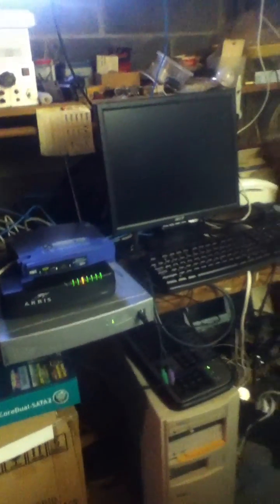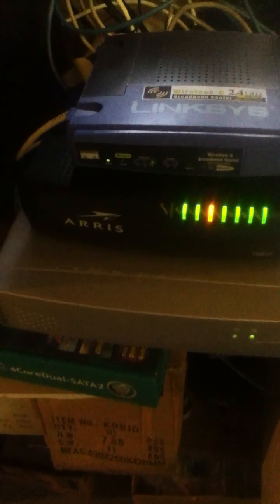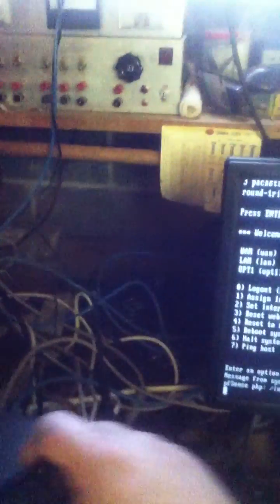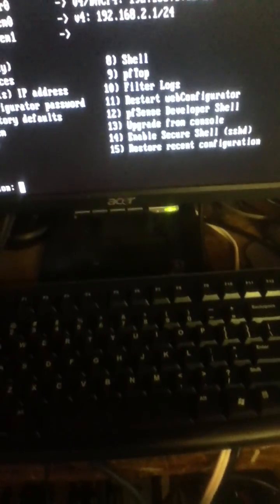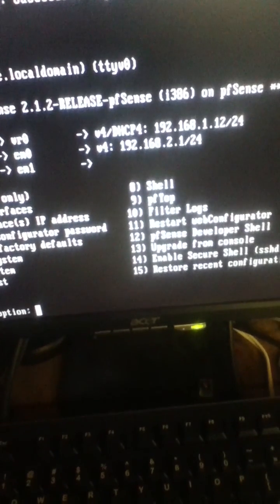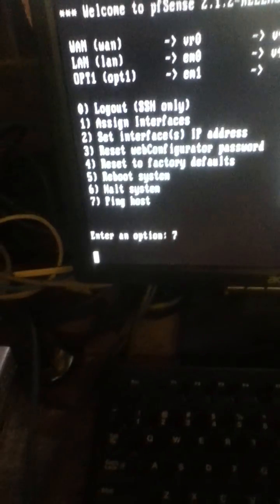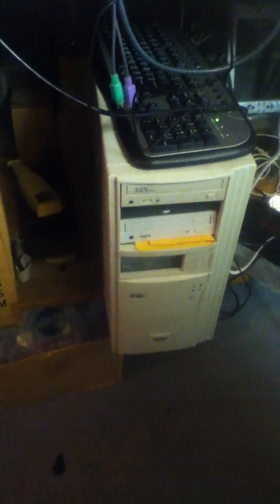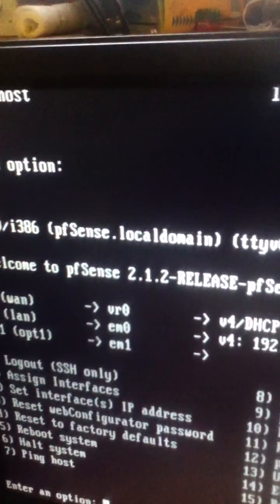My pfSense Firewall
In this video, I go down to the basement to take a look at a Neoware thin client running pfSense that I just installed as my new firewall.